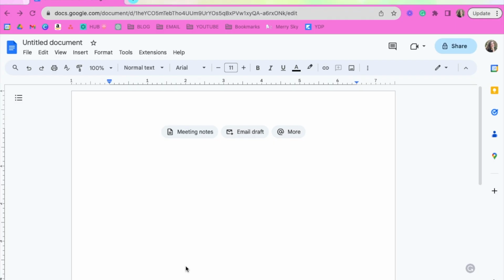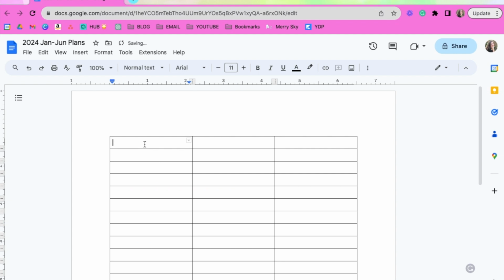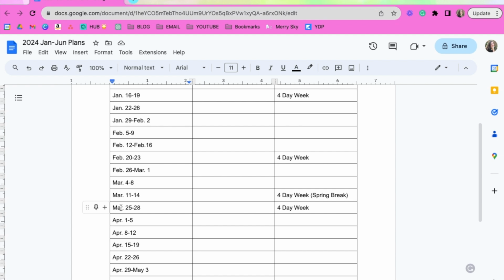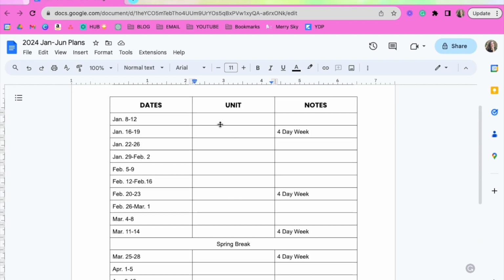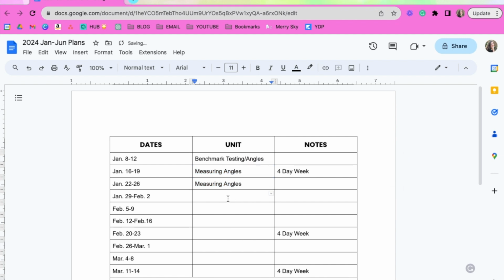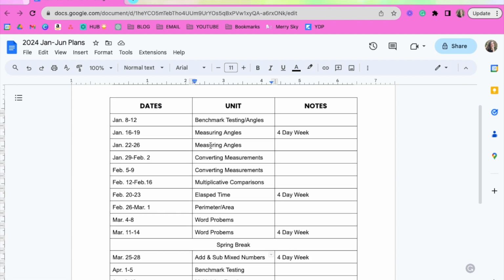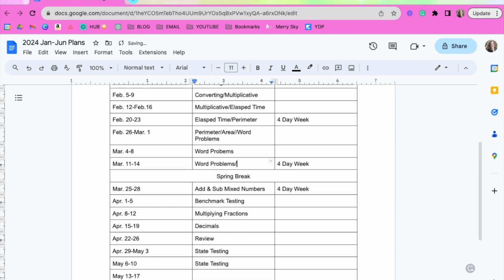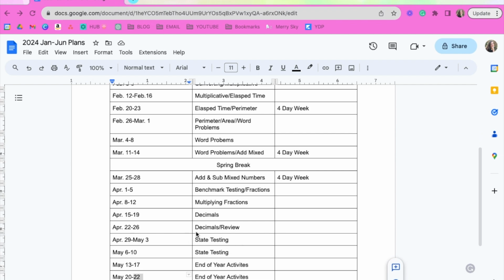The end is in sight! Lesson plans for the rest of the year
Have you ever gotten to March or April and wondered how in the world you are going to cover everything you still need to teach? That’s why I’m showing you my exact process for planning out the rest of the school year in this video!

🌟 Hey there! Do you feel like classroom management is as elusive as a mystery novel? No worries, my friend! I've got your back! Take a leap and sign up below to get your hands on the ultimate guidebook, specially crafted just for you! Best part? It's absolutely free! This fantastic guidebook will be your trusty companion, leading you through the ins and outs of running a super awesome upper elementary classroom. So what are you waiting for? Don't miss out! Grab your copy right here: